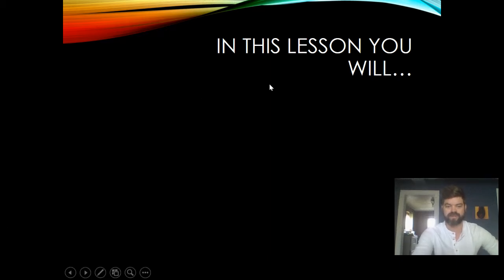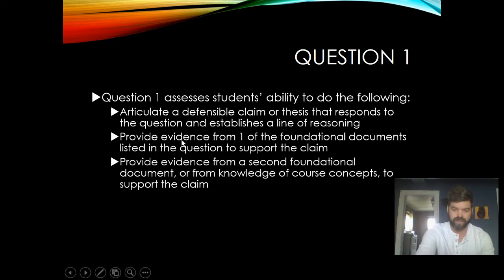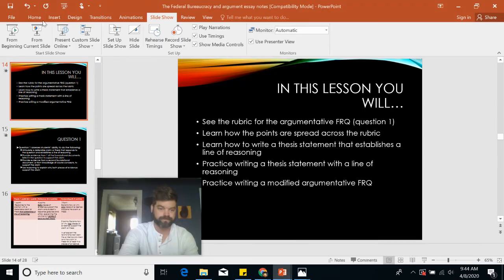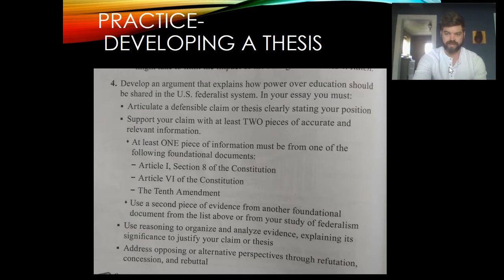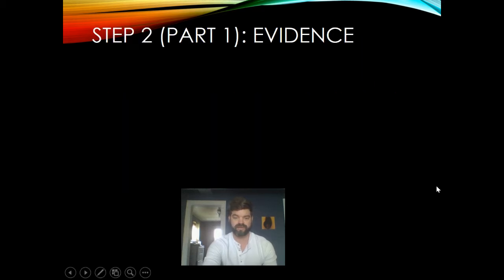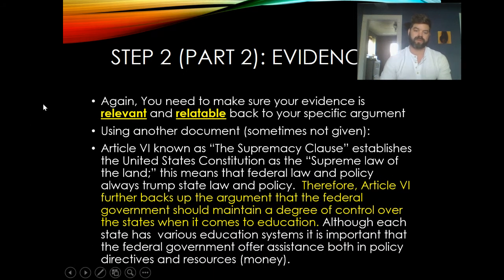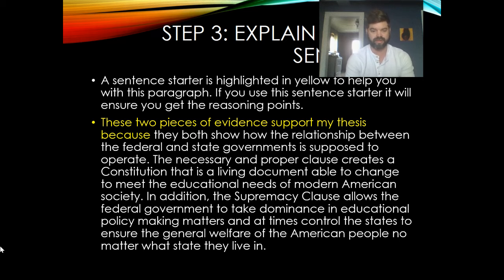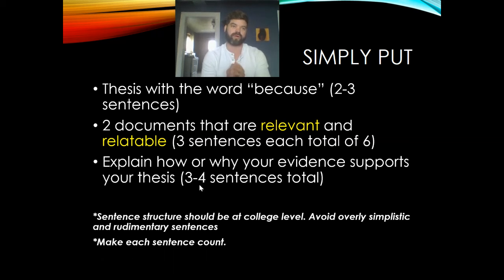Argumentative Essay Practice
A crash course on the 2020 AP exam